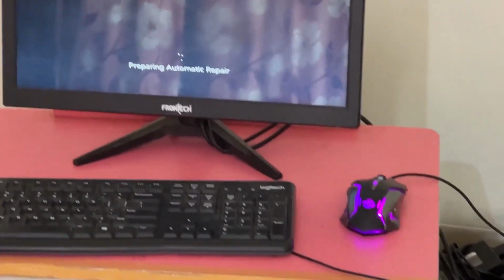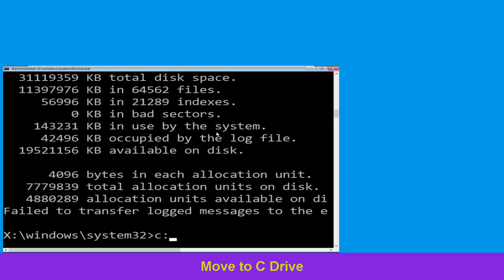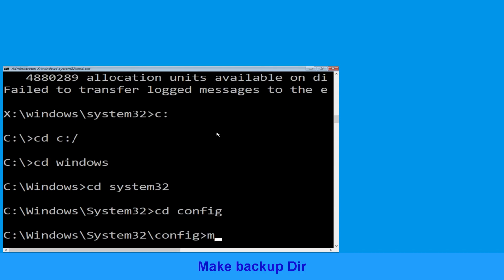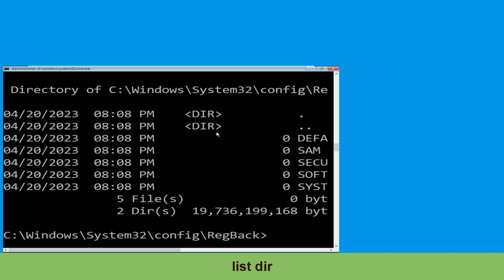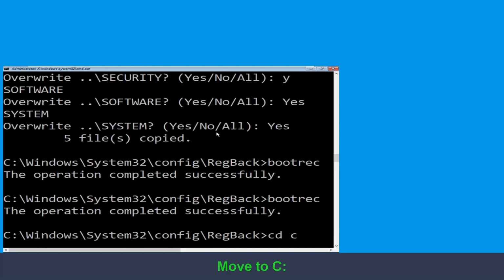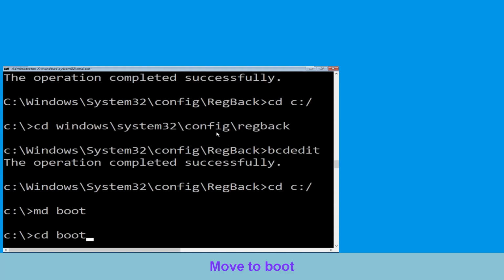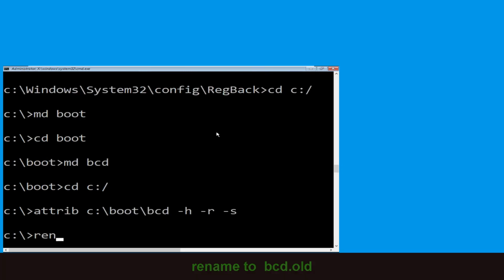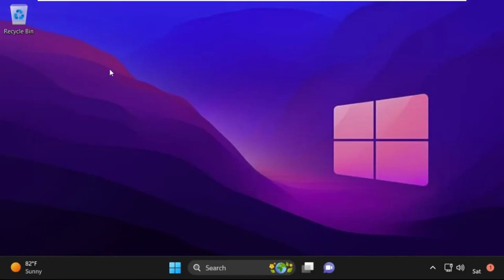HP Laptop - 0x00000132 RESOURCE_OWNER_POINTER_INVALID Blue Screen Error Fix Windows 10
0x00000132 RESOURCE_OWNER_POINTER_INVALID Blue Screen Error Fix Windows 10

• IRQL_NOT_LESS_OR_EQUAL Error
• BAD_POOL_CALLER Error

00:00 Intro 0x00000132 RESOURCE_OWNER_POINTER_INVALID Blue Screen Error Fix Windows 10
00:10 Step 1 Automatic Repair Screen00:15 Step 2 Advaced Options00:25 Step 3 Troubleshoot Menu00:35 Step 4 Command Prompt00:45 Step 5 Follow Commands0x00000132 RESOURCE_OWNER_POINTER_INVALID Blue Screen Error Fix Windows 10